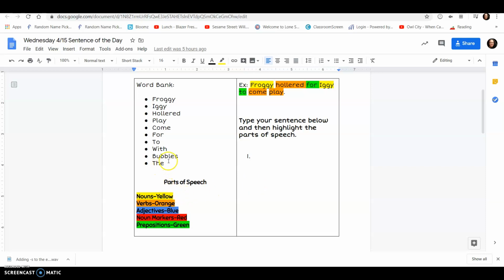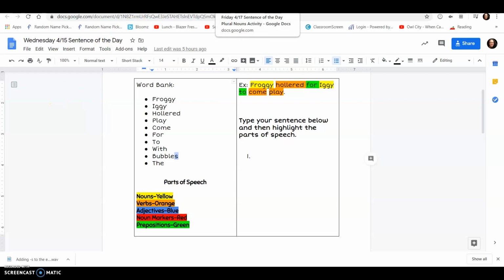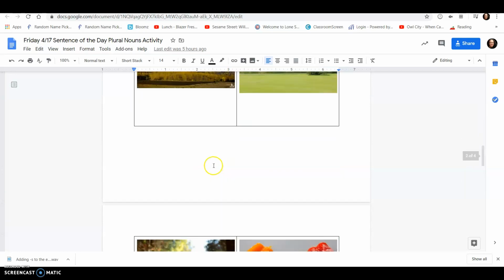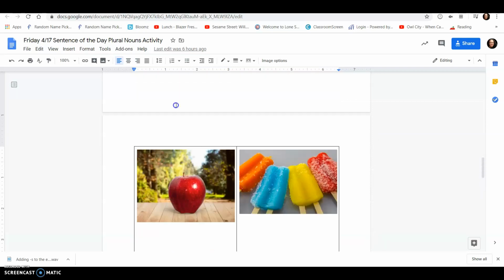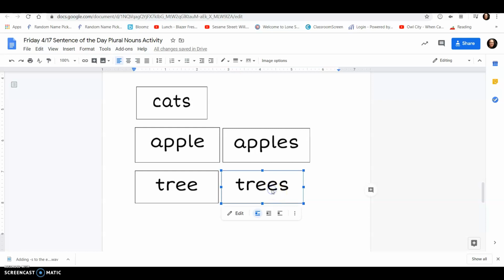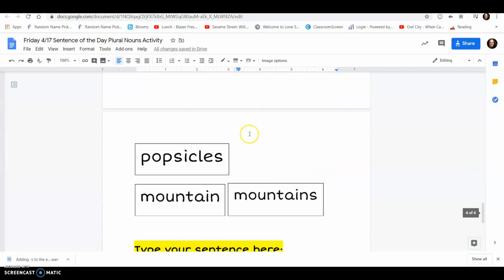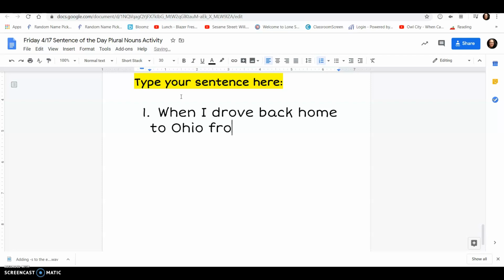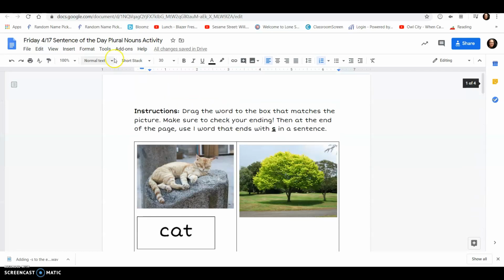Friday 4-17 Sentence of the Day Plural Noun Activity